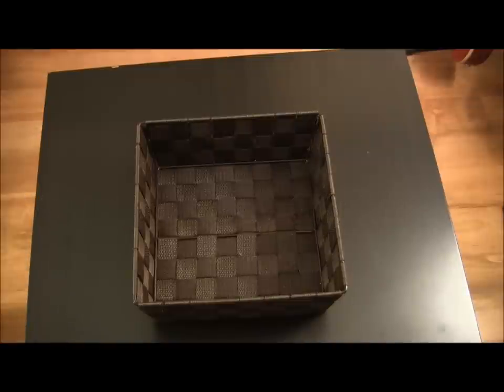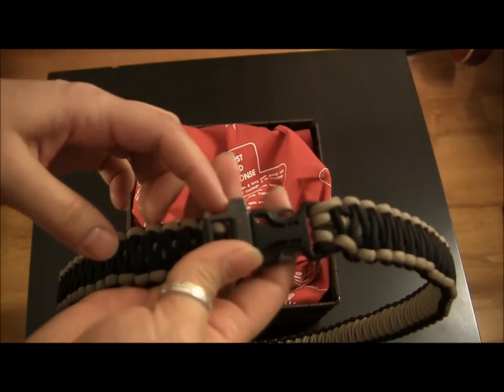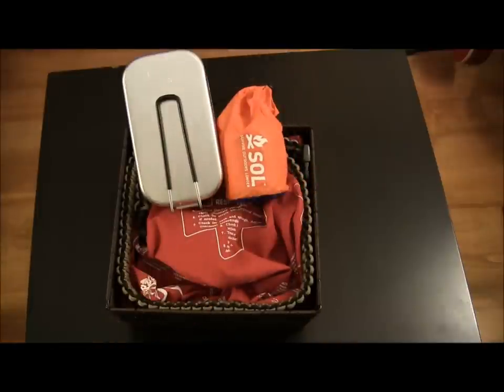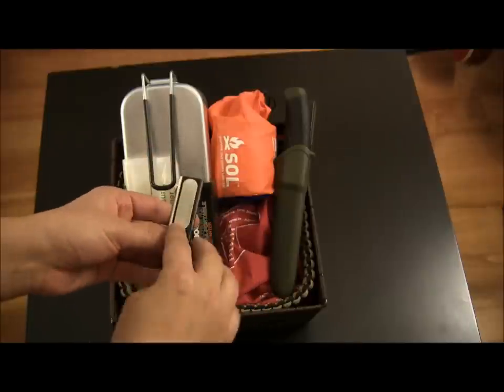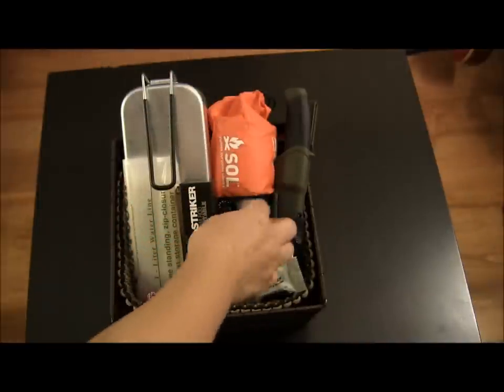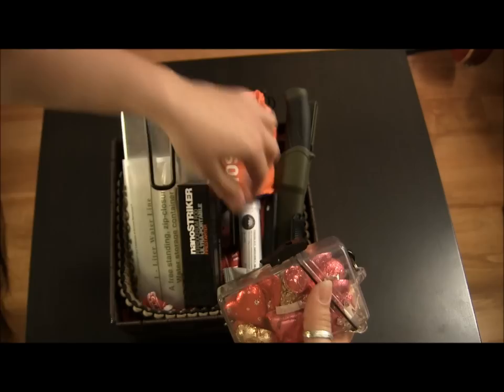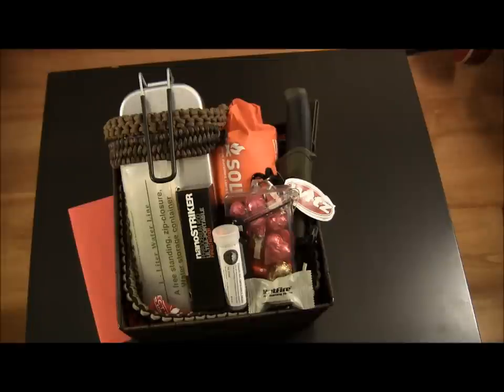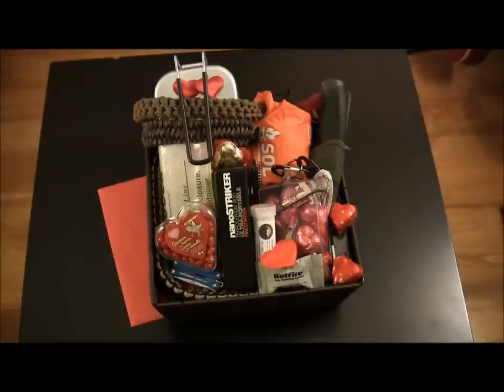Valentine's Day Gift Ideas - Part Two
Valentine's Day Gift Ideas for hikers, backpackers, portagers, campers... outdoors people :)